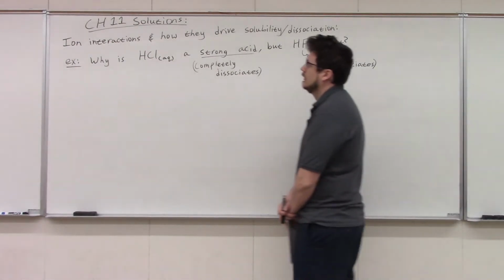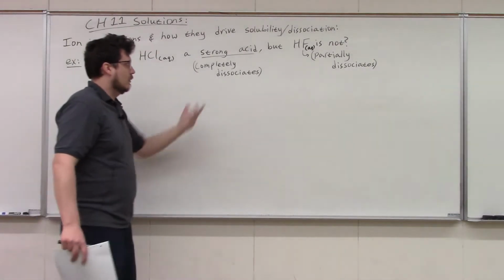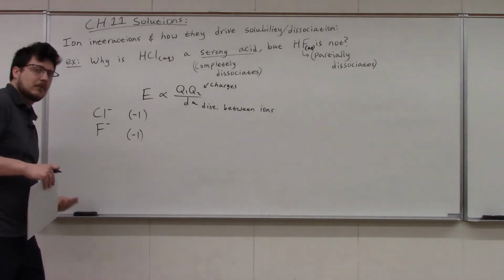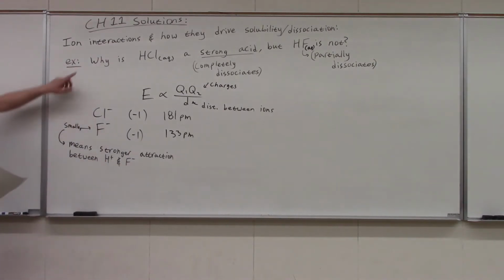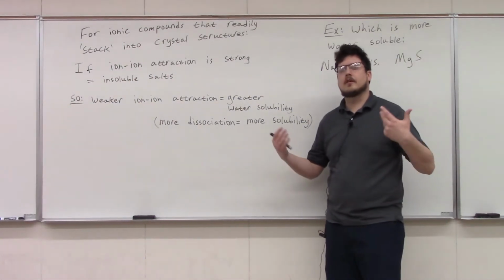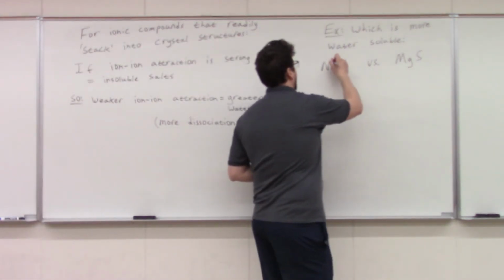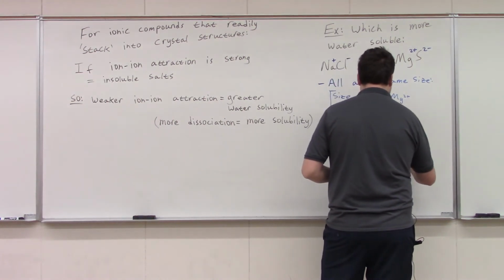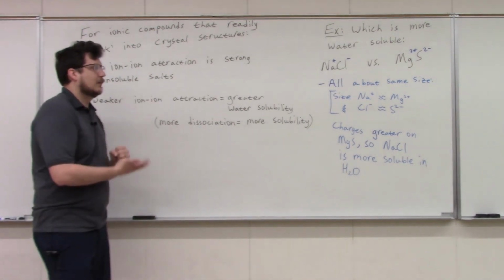CH222.CH11.pt1.Ion interactions and solubility